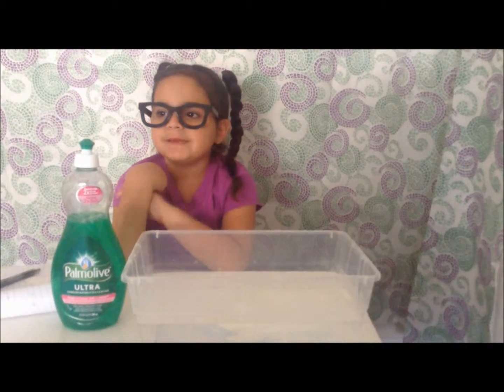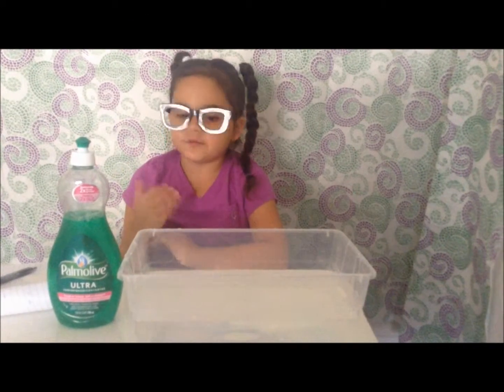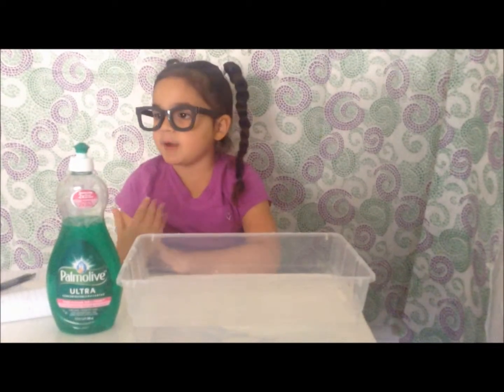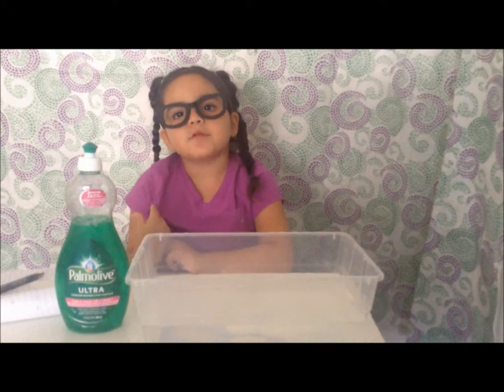Simple Science Experiments for Kids S1 E6 Super Soapy Boat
Science Sunday! We do simple science experiments that you can do with your kids or kids can do on their own with little to no help.